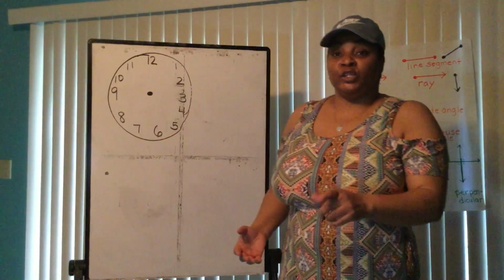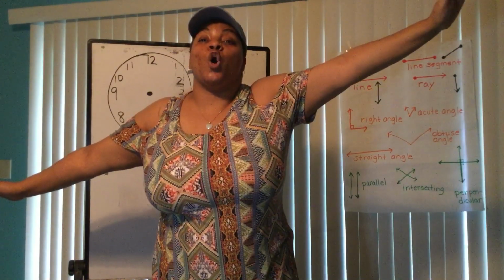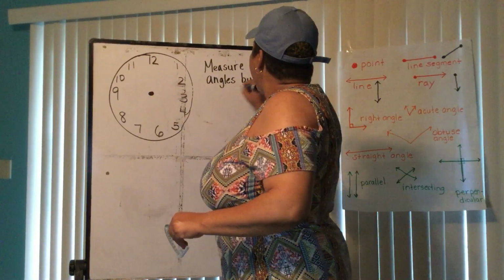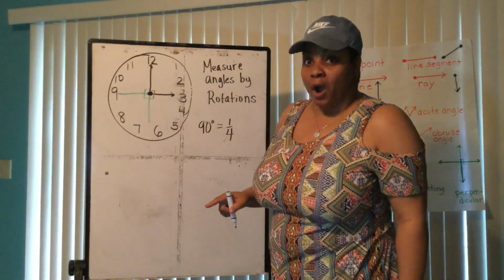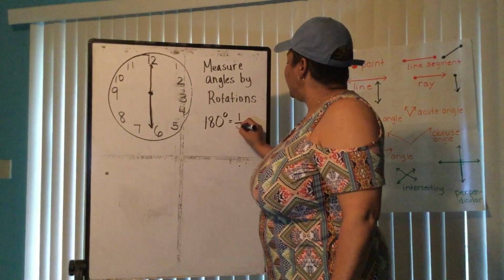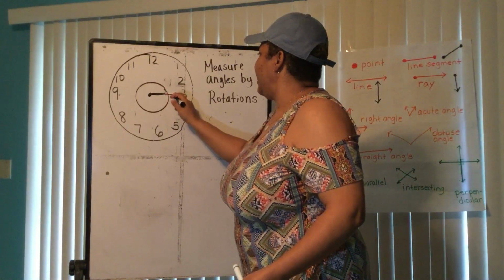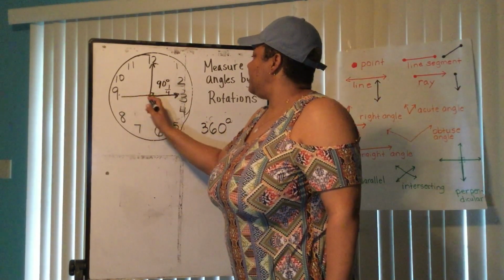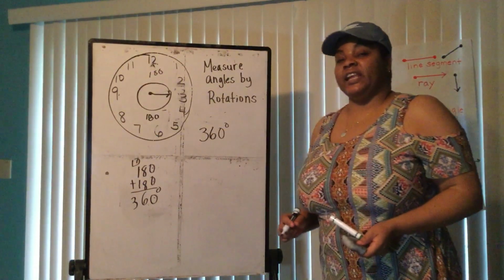Introduction to Measuring Angles Using Rotations